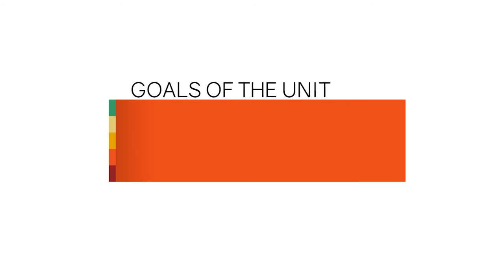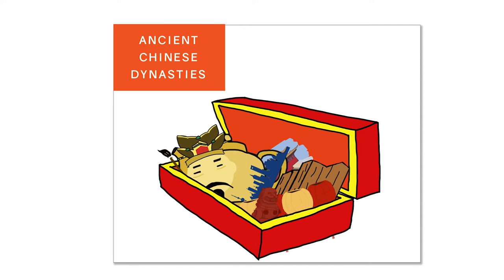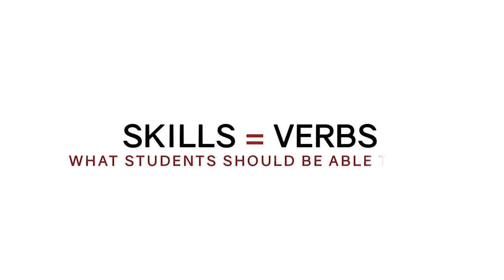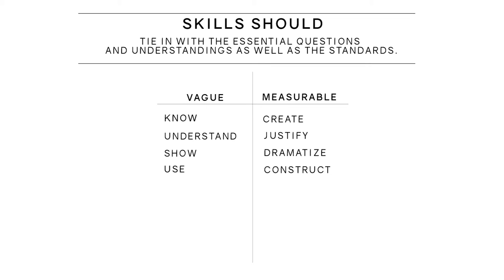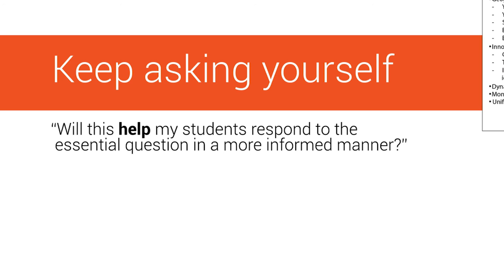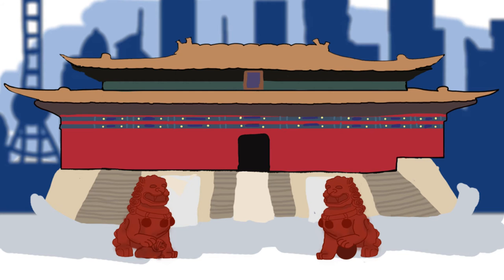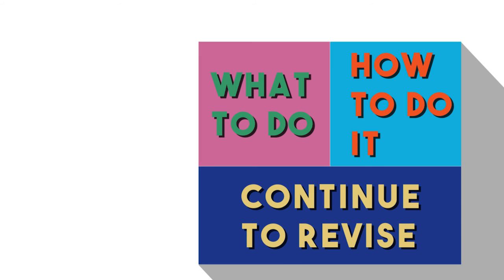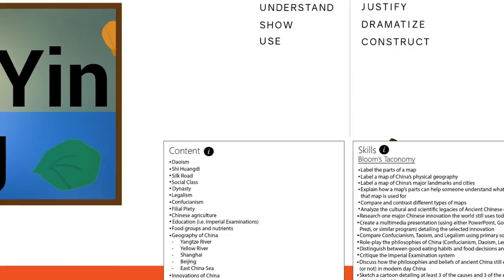Curriculum Basics: Content and Skills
Join the Rubicon team as they look at the difference of content and skills.